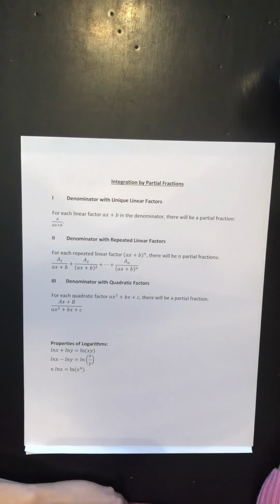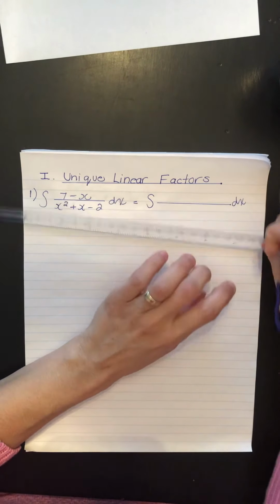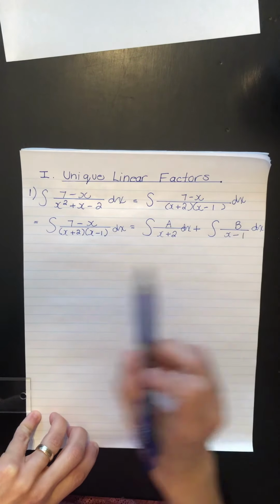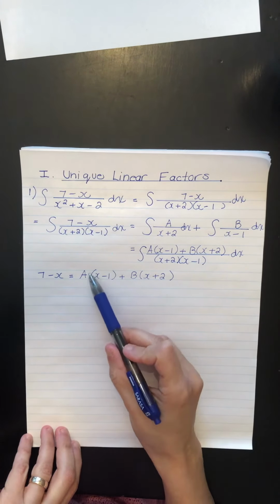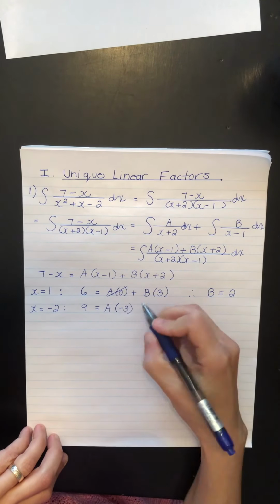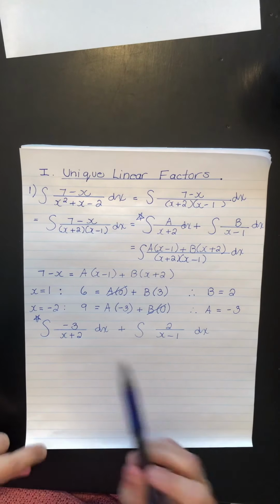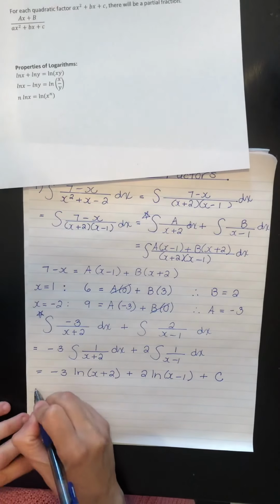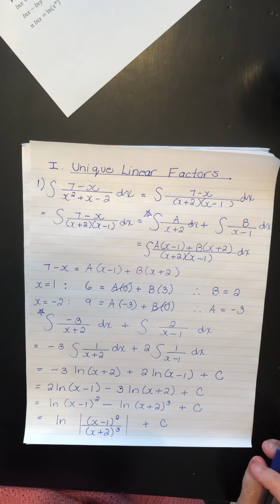integration by partial fractions: unique linear example 1